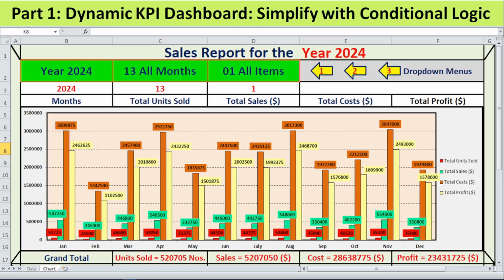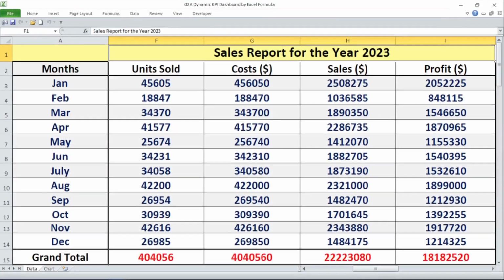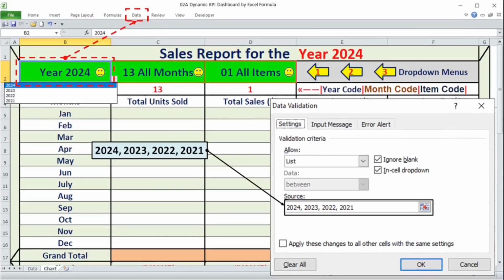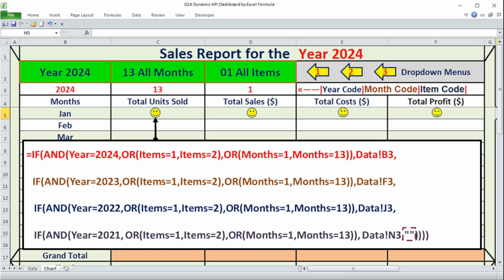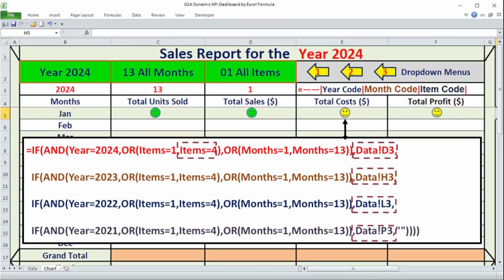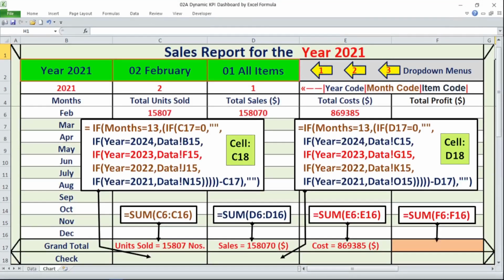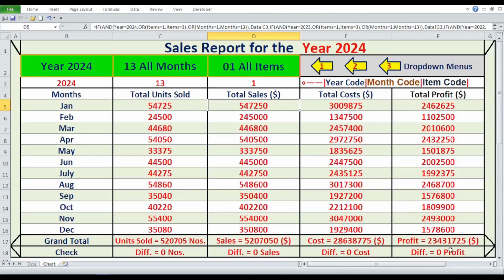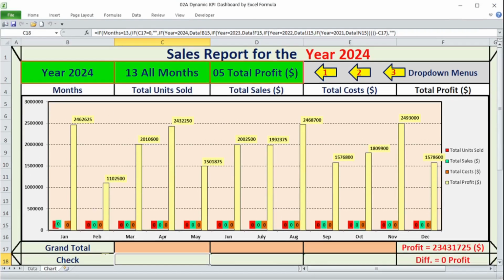Part 1: Dynamic KPI Dashboard: Simplify with Conditional Logic!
01. Description:
In this video, we dive deep into creating a dynamic KPI dashboard using conditional logic in Excel. We'll learn how to leverage dropdown menus to filter data and visualize key performance indicators (KPIs) with ease. You'll discover how to make your dashboards more interactive and user-friendly, enabling you to gain valuable insights quickly and efficiently.
Whether you're a business analyst, data enthusiast, or simply looking to improve your Excel skills, this video will provide you with valuable techniques to streamline your data analysis and reporting.
Let's explore the power of conditional logic and transform your data into meaningful and actionable insights!

This is a DIY project, so I encourage you to try the design calculations yourself first! I'm happy to provide assistance free of charge.
If required, I will make a video on the difficulties that you faced during the preparation of your DIY project along with your name.
If you appreciate the free support and resources I provide, and if your budget allows, you're welcome to make a donation as a token of your gratitude. Your support helps me continue creating valuable content for our educational community.

To contribute to building a modern infrastructure for our educational hub, your active support is invaluable. You can show your support through the UPI ID provided below:

04. Similar Channels:
ExcelIsFun
Leila Gharani
Chandoo.org
Mike Girvin
Leila Gharani
Six Figured Start
Ben Collins Excel
MrExcel
Contextures
Excel Easy

05. Other Search Terms:
Excel KPI Dashboard
Dynamic Excel Dashboard
Create KPI Dashboard in Excel
Excel Dropdown Menu
Filter Data in Excel
Analyze Data in Excel

06. Tags:
excel
kpi
dashboard
excel dashboard
kpi dashboard
excel tutorial
excel tips
excel tricks
data analysis
data visualization
conditional formatting
excel conditional formatting
dropdown menu
excel dropdown menu
filter data
excel filter
business intelligence
data science
learn excel
Dynamic dashboard
Excel Dashboard Design
Excel dashboard and report
Interactive Excel dashboard
leila gharani excel